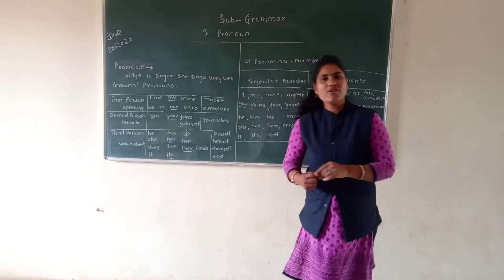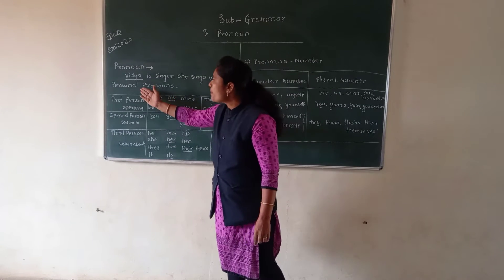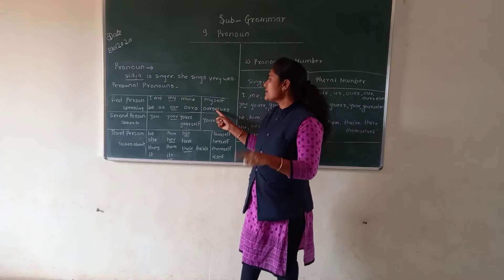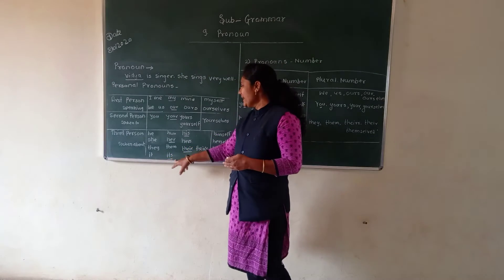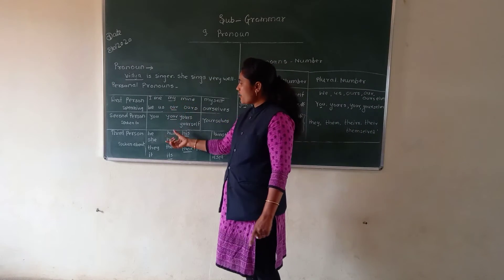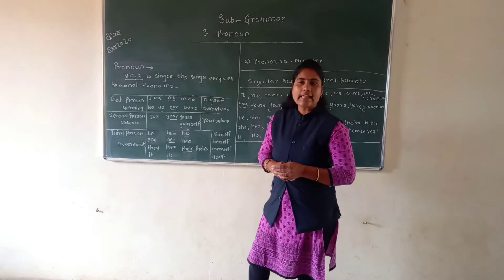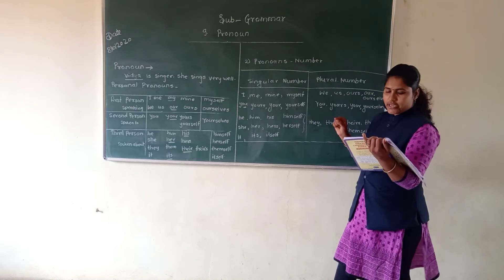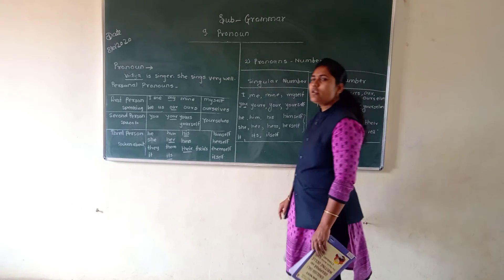Sub:___Grammar, Lesson No 9:__ Pronouns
STD:___6 th, Video No1